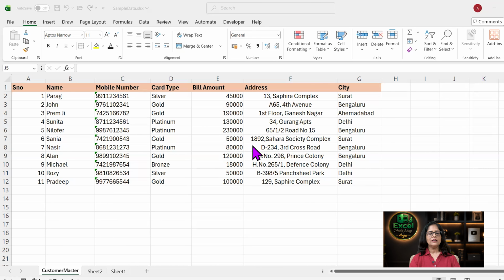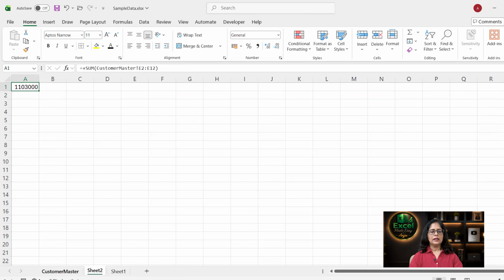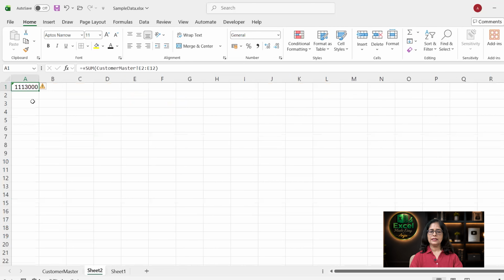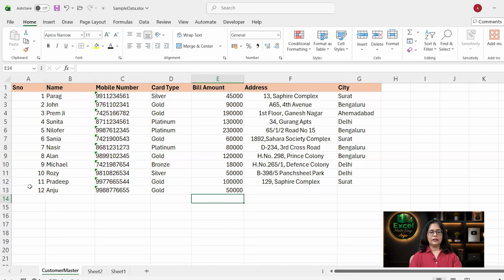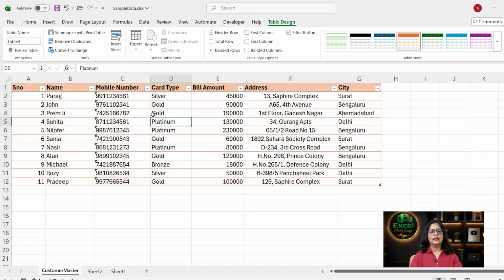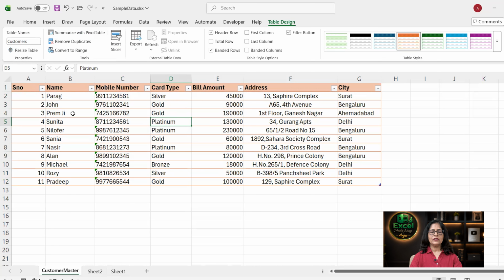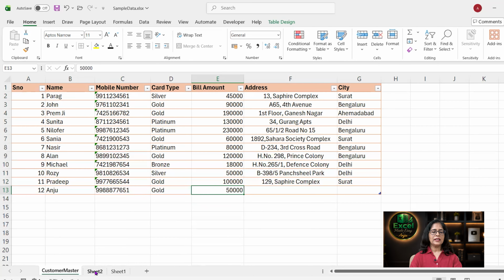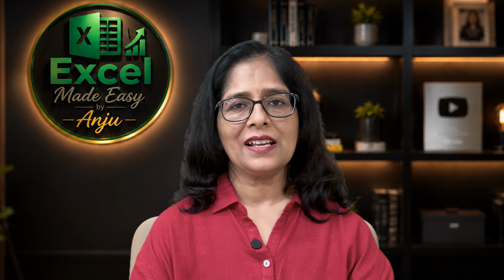Data Range vs Excel Tables. Which Should You Use? Complete Excel Comparison. Excel Made Easy by Anju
Confused between a Data Range and an Excel Table? This tutorial will help you understand the key differences and when to use each one.

In this video, you'll learn how Data Ranges and Excel Tables work in Microsoft Excel, their advantages, limitations, and why Excel Tables are one of the most powerful tools for managing data.

Whether you're creating reports, dashboards, formulas, or Pivot Tables, choosing the right data structure can make your work faster, smarter, and more efficient.

📚 In This Video You'll Learn:

✅ What is a Data Range in Excel?
✅ What is an Excel Table?
✅ Data Range vs Excel Table – Key Differences
✅ Advantages of Excel Tables
✅ Auto Expansion of Tables
✅ Built-in Filters and Sorting
✅ Structured References in Formulas
✅ Automatic Formatting Features
✅ Dynamic Charts and Pivot Tables
✅ Which one should you use and when?

This tutorial is perfect for:

✔ Students
✔ Office Professionals
✔ MIS Executives
✔ HR Professionals
✔ Accountants
✔ Data Analysts
✔ Finance Professionals

By the end of this video, you'll clearly understand when to use a Data Range and when an Excel Table is the better choice for efficient data management.

📌 Channel: Excel Made Easy by Anju